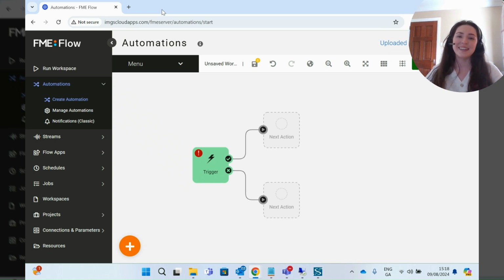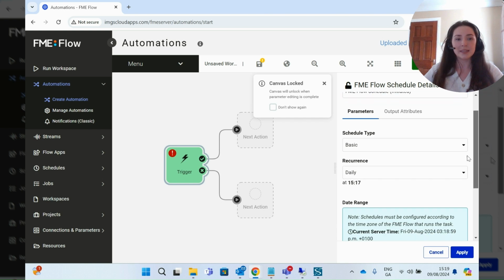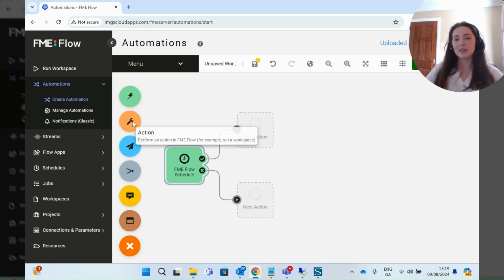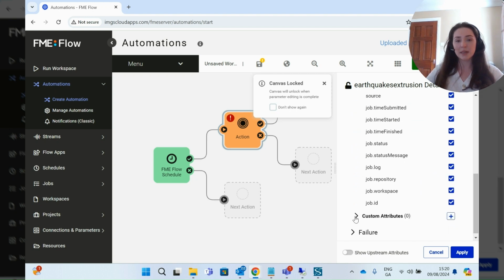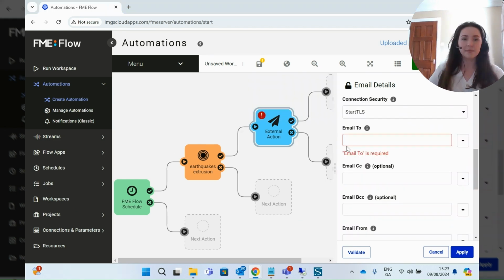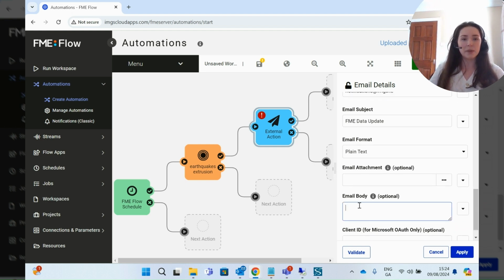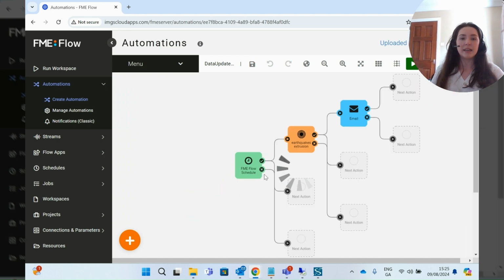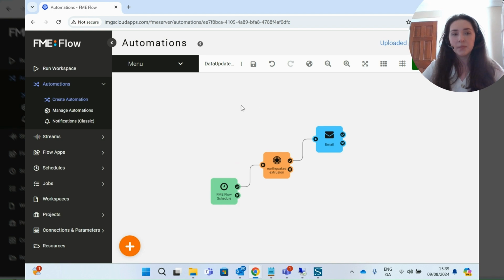DataBuilders Creating an Automation in FME Flow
This short video shows you how to quickly put together an automation in FME Flow.